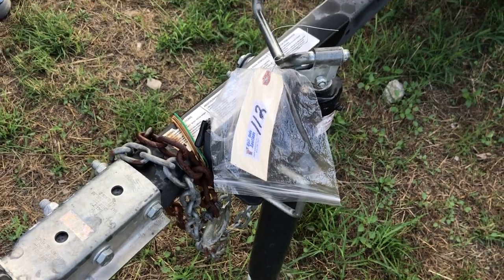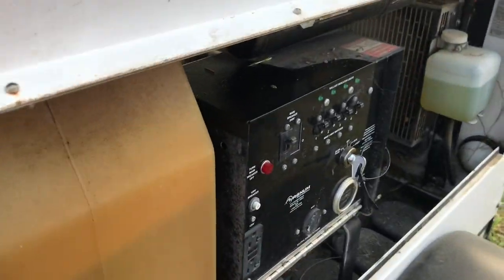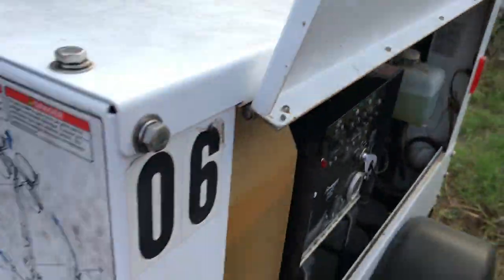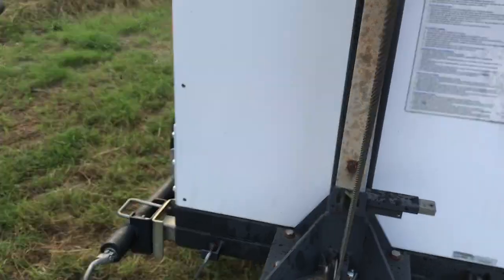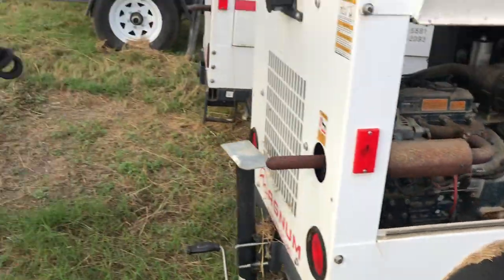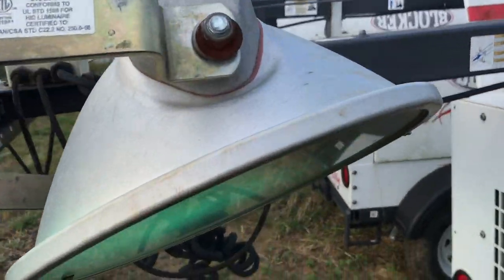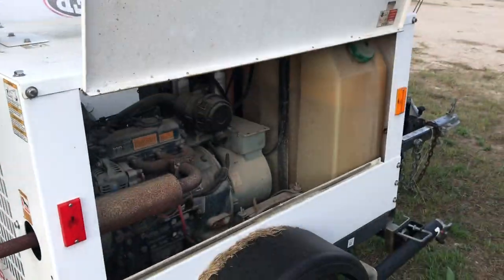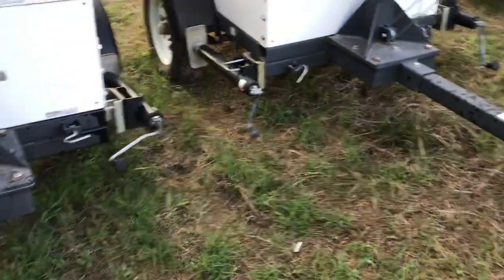Auction 1297 Lot 112 Light Tower